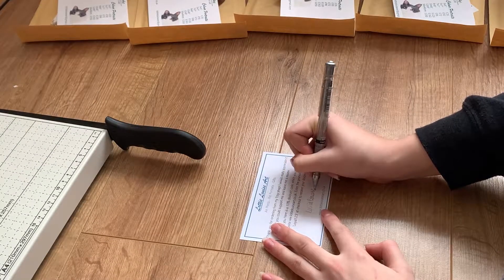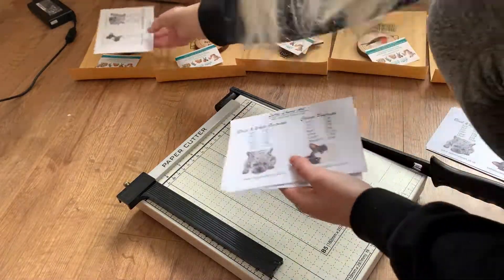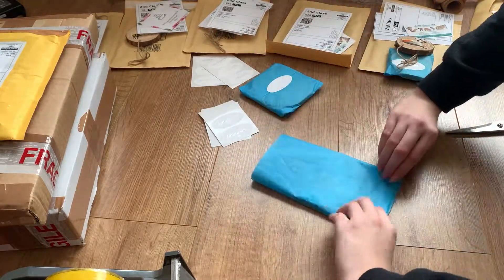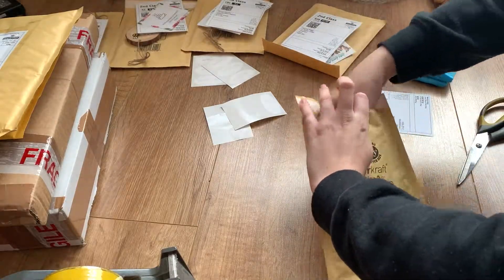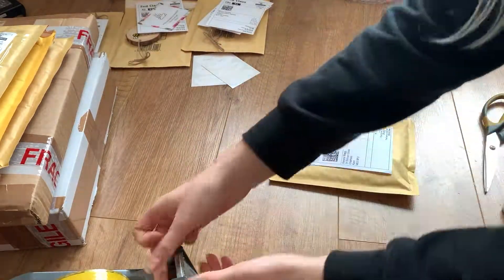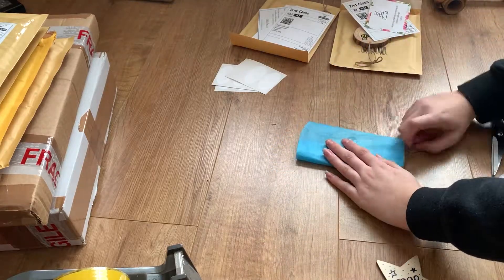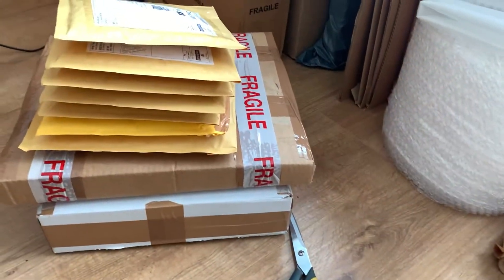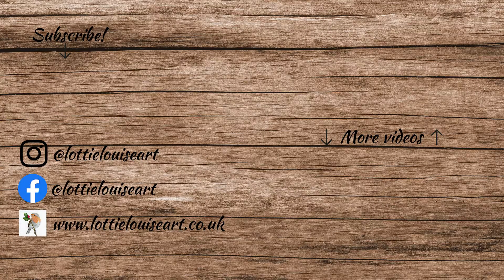Packaging Orders - Running an Online Shop!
In this video I show you how I package up my smaller orders from my etsy shop and my website! I really hope you find this interesting!
Meet the maker week!
Browse my products online!
Etsy shop